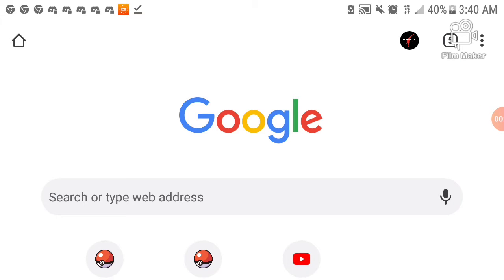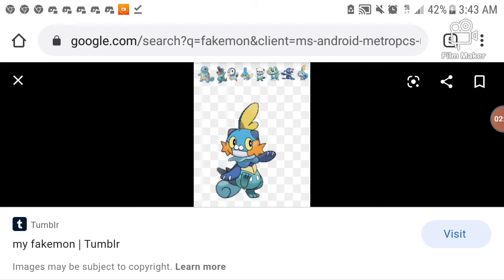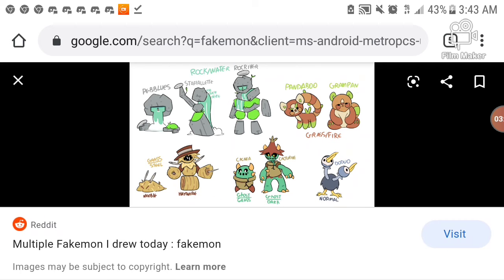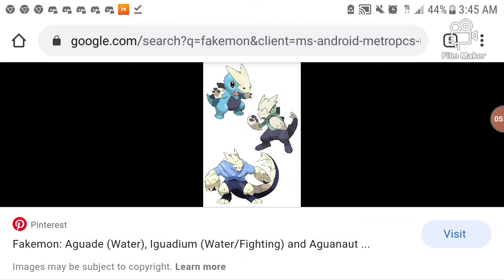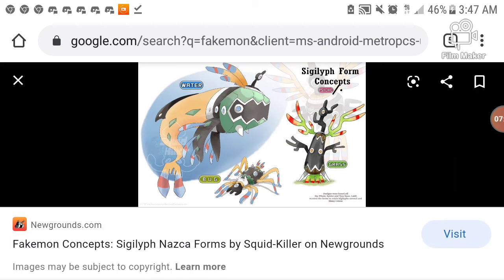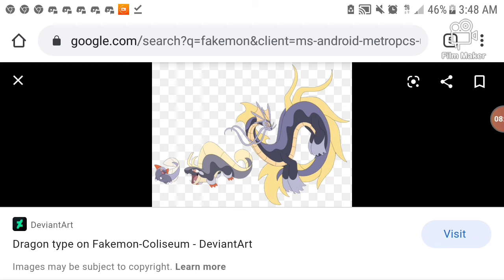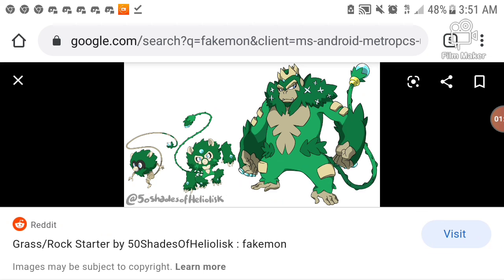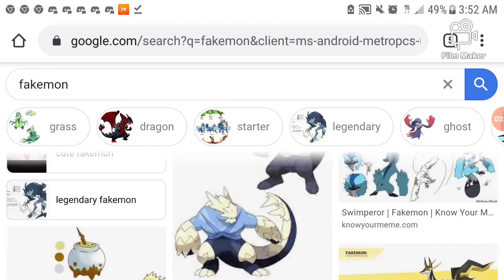Looking at fakemon